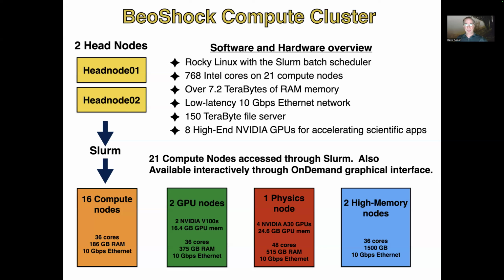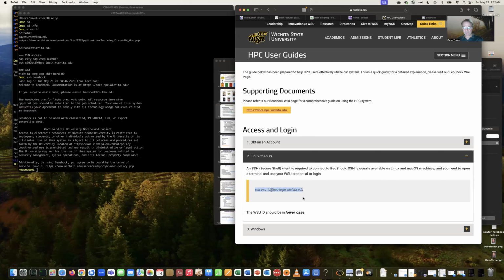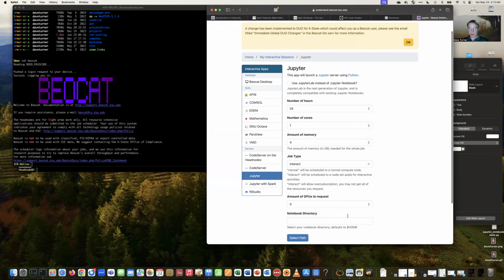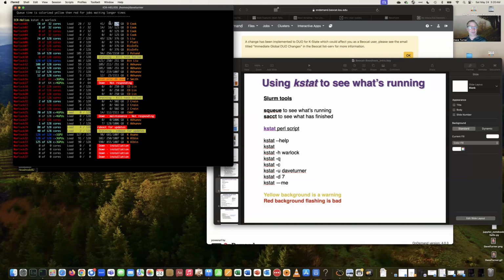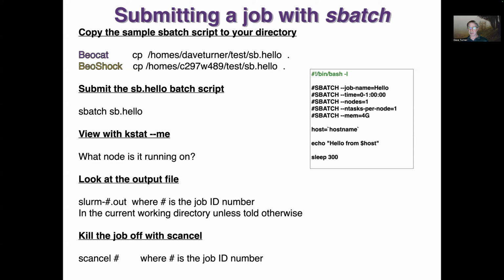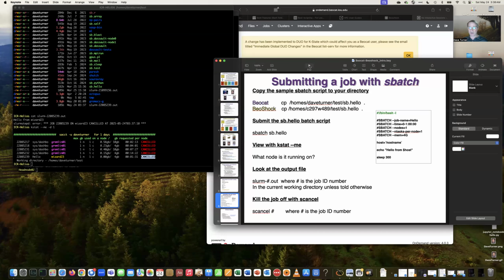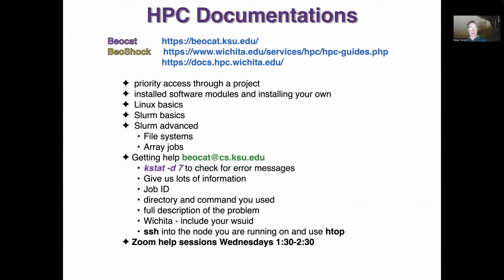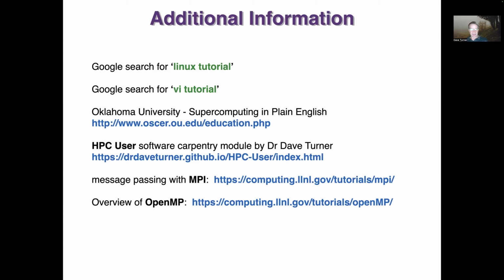Wichita State University BeoShock Introduction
An introductory video to Beoshock by Dr. Dave Turner.